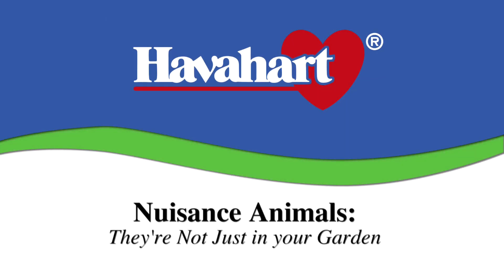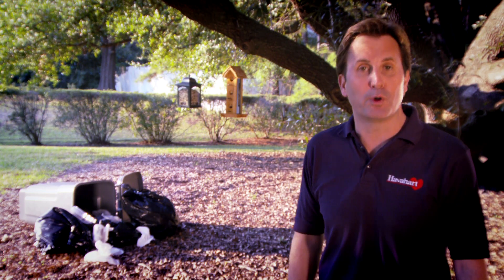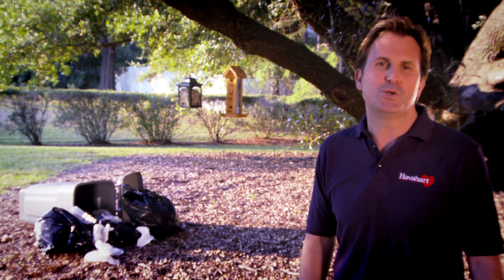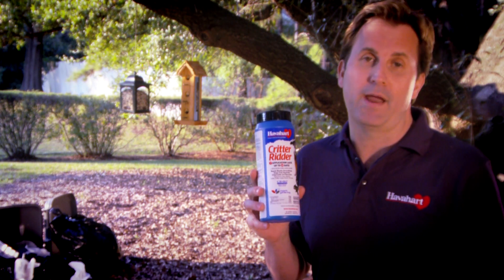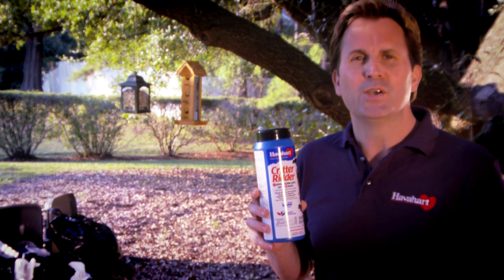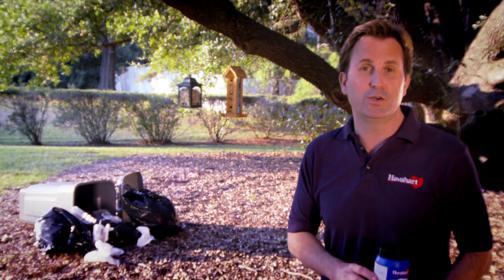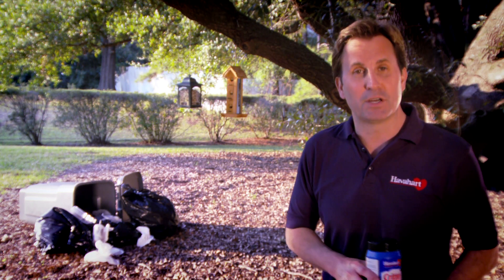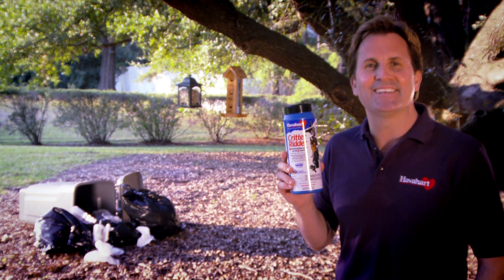Repelling Nuisance Animals: Because They're not Just in Your Garden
When you work hard to nurture your landscaping, trees and gardens, it can be frustrating to have a wild animal ruin your work. Animals also cause problems with birdfeeders and trashcans, leaving terrible messes behind. What critter is causing havoc in your garden? Is it a squirrel, raccoon, rabbit, cat or deer? One thing you can do is use a repellent that smells terrible and burns the critter's mouth and feet. Using animal repellents such as Havahart®'s natural Critter Ridder® keeps them out of your precious areas through taste, scent and touch.  One of the active ingredients in Critter Ridder® is Capsaicin, which is a hot pepper extract and burns if it is touched, smelled or tasted. Send nuisance animals a message, loud and clear --Stay Away!

No matter what critter problem you're experiencing, find a product which uses Capsaicin. It's stingy and spicy enough to repel all sorts of animals! Because Critter Ridder® comes in different forms, such as a liquid spray, so you can put it on your trashcans and birdfeeders to control critters such as raccoons, cats and squirrels. The spray form is especially helpful for spraying birdfeeders that squirrels love to climb and eat from.

They won't want to come anywhere near it after you spray some Critter Ridder®! Critter Ridder® is an effective, OMRI-listed organic product that is effective in keeping nuisance animas out of your vegetables and flowers. Find out more about this useful critter repellent and how you can keep squirrels at bay at Havahart.com!